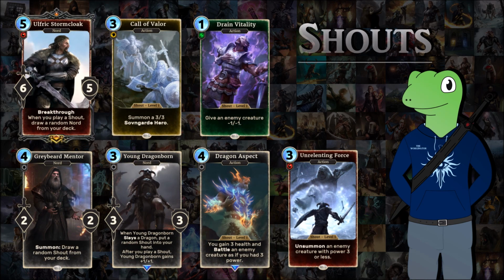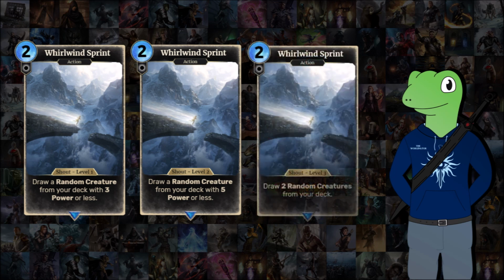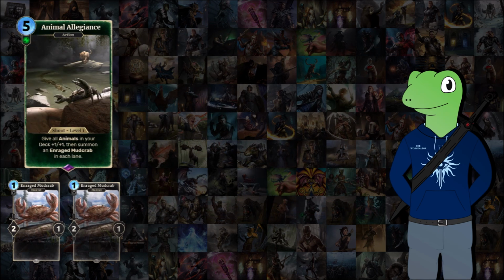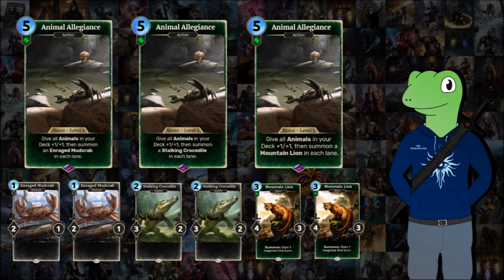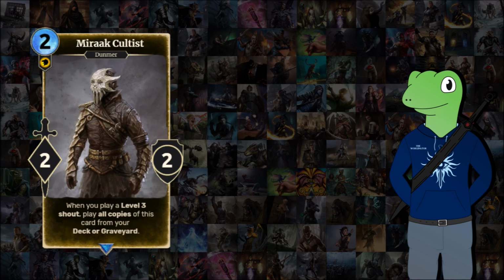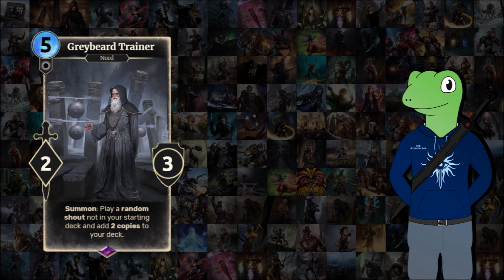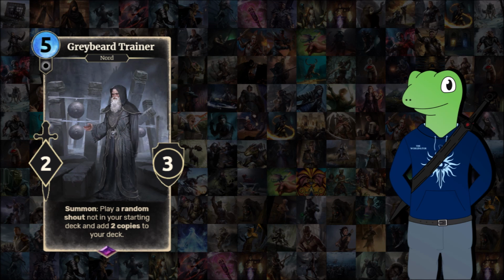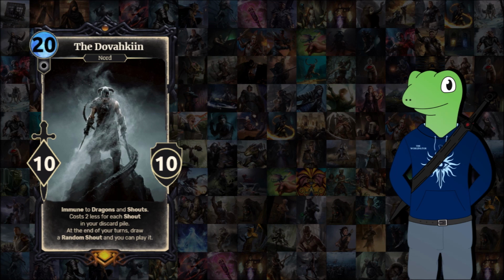Elder Scrolls Legends: Custom Shout Cards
As requested we have some custom shout cards to look at today, a few weird ones and some which work well with cards already in the game.